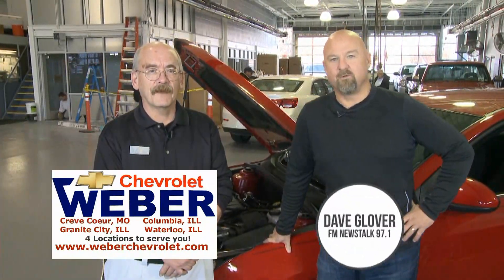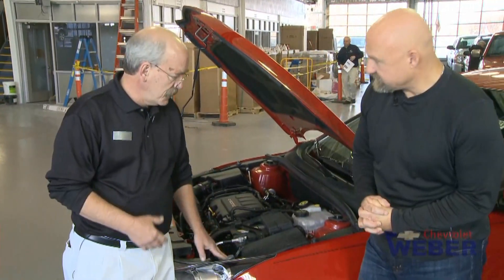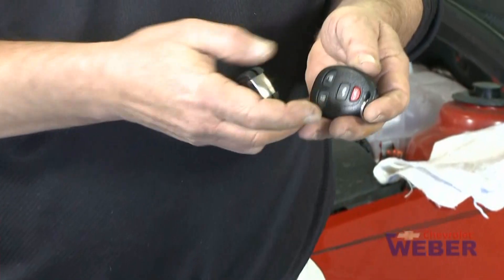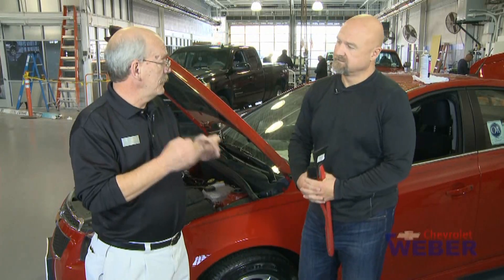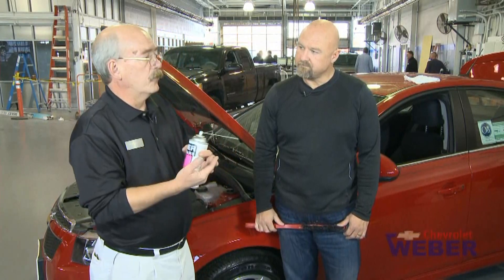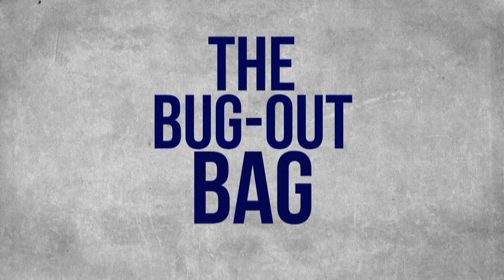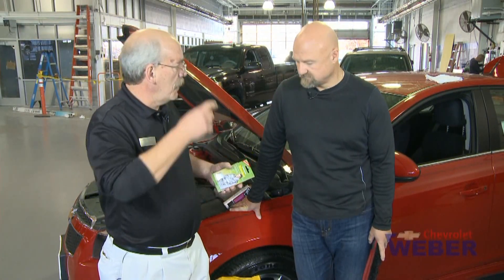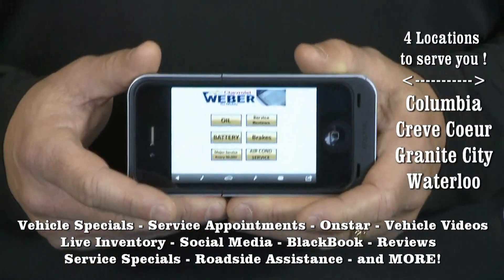Prepping your Car For Winter at Weber Chevrolet with Dave Glover from 97.1 Talk Radio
No One Knows Your Chevrolet Like Your Weber Chevrolet Certified Technician:
Winter is here and driving conditions could be challenging.
Be prepared. One of the most important items to watch is your windshield washer fluid, always make sure you top it off with "winter blend"; it contains more alcohol to keep it from freezing.
Be sure to have a snow brush available in your vehicle. Find one that is as long as possible to reach the center of the windshield.
Always keep your fuel tank above ¼ tank. You never know when you may be stuck in traffic. Even when idling your vehicle could use about 1 gallon of fuel per hour.
Pack yourself a small 'bug out' bag. It should contain: bottles of water, energy bars, gloves, and a space blanket. You never know when you could be stranded on a closed highway for several hours, or more.
Taking a small amount of time now to prepare could save you a lot of aggravation later.
Now take that drive knowing that your vehicle is ready for anything Mother Nature may throw at you.
Don't forget, no one knows your vehicle like your Weber Chevrolet Certified Technician.